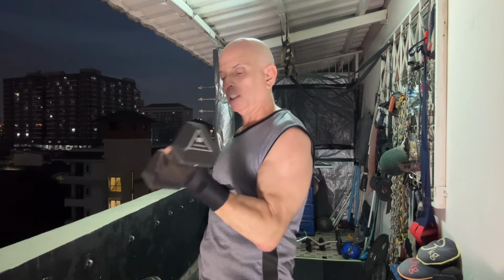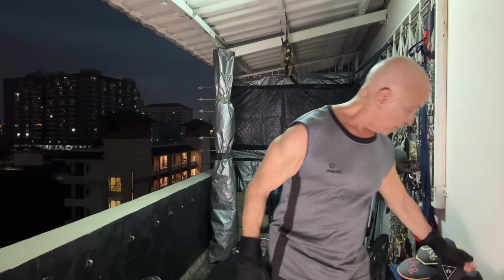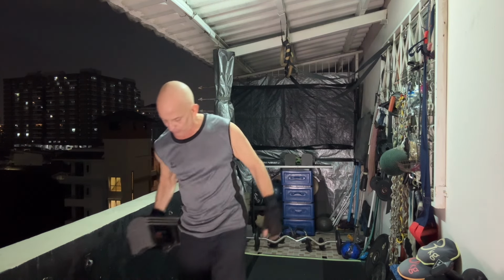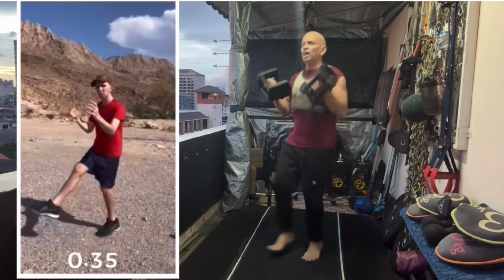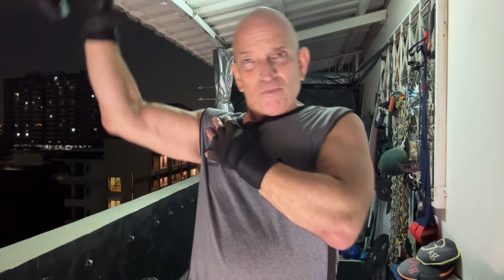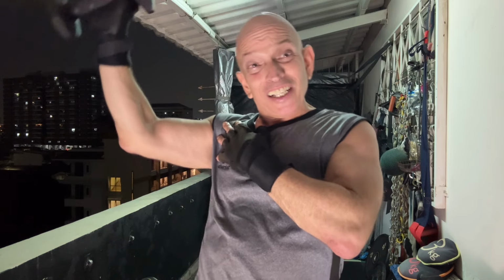What Are Pulse Reps? I Will Cook My Biceps & Deltoids To Show You!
I stumbled across an effective way to cook out any muscle!